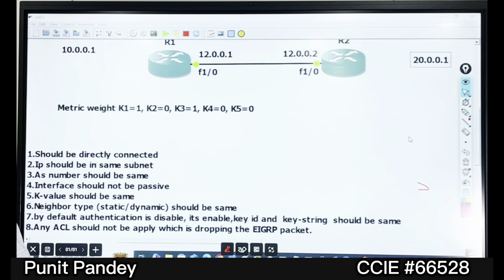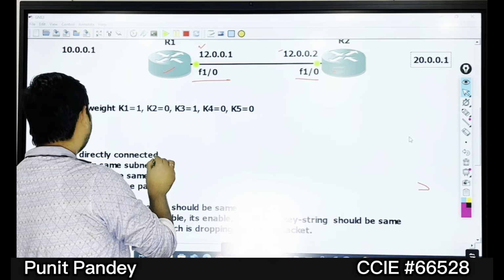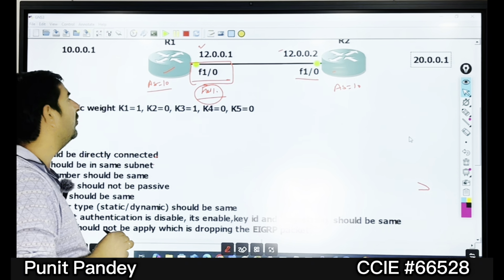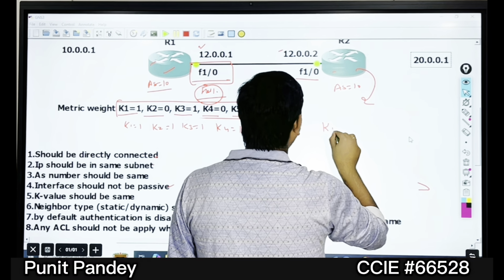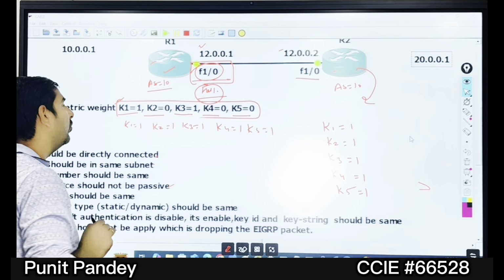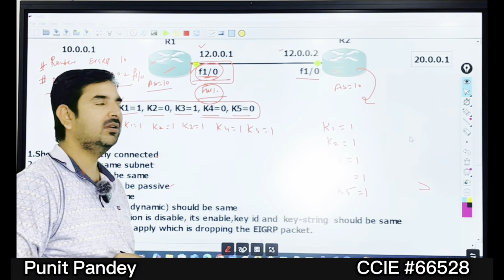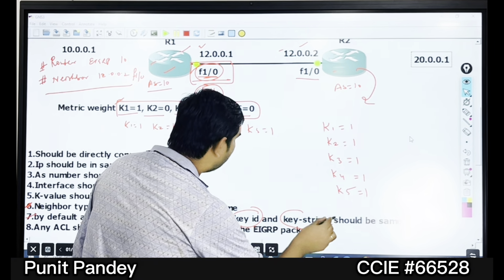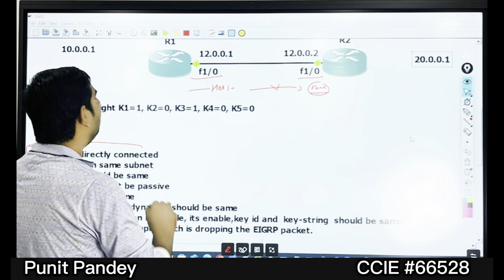Networking Interview series day 10 Question .....